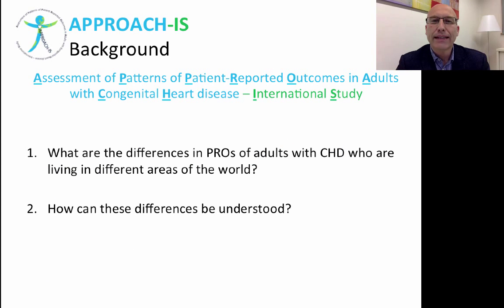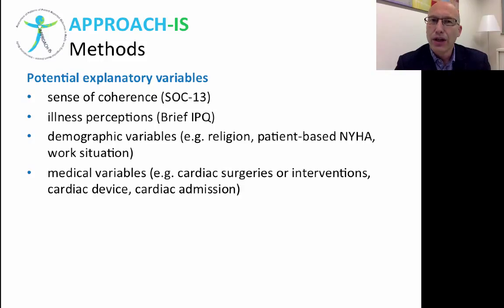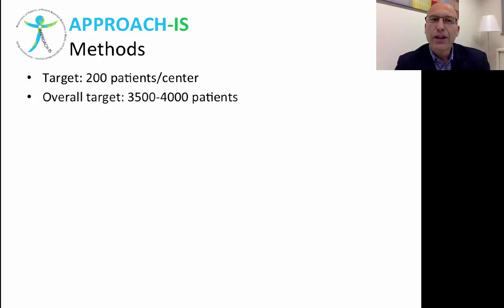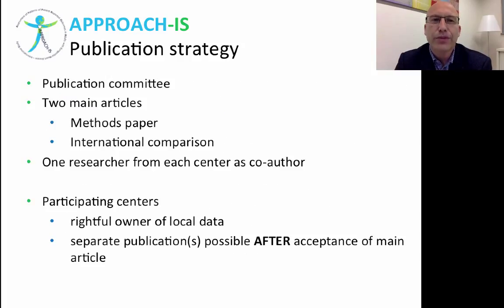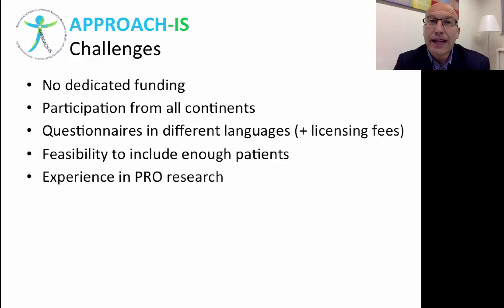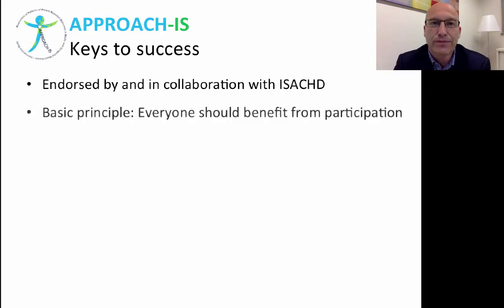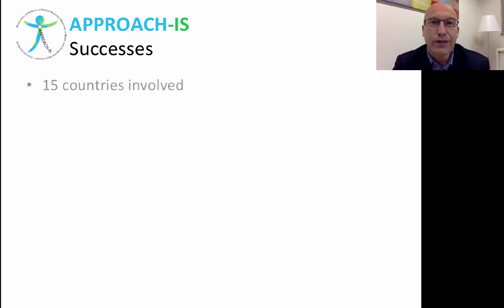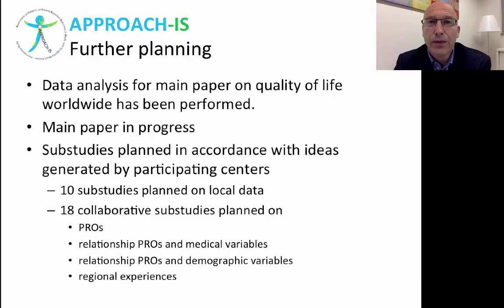Multicenter research: APPROACH-IS